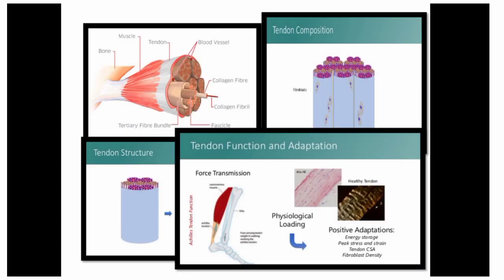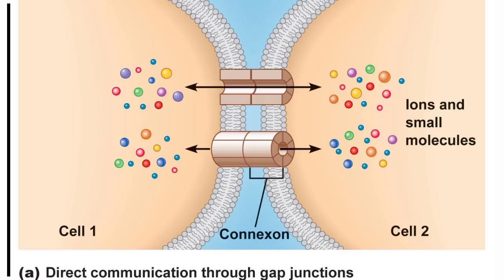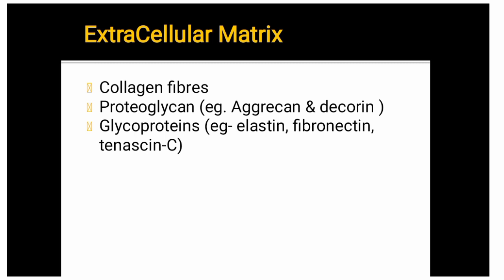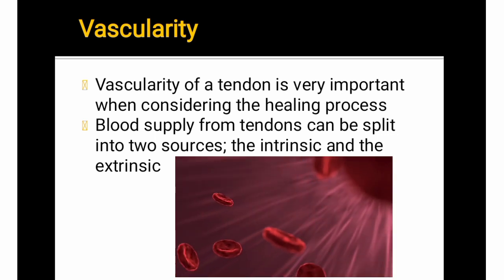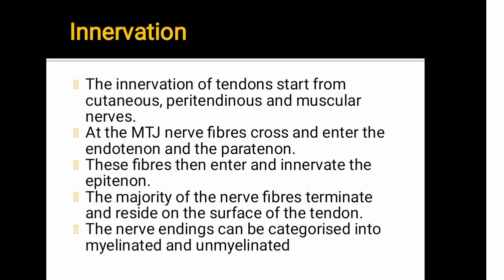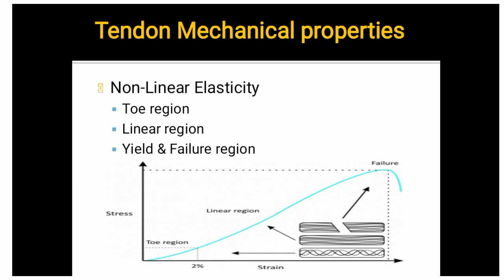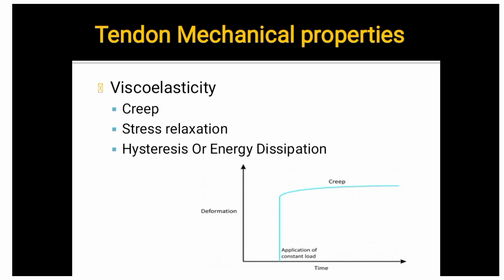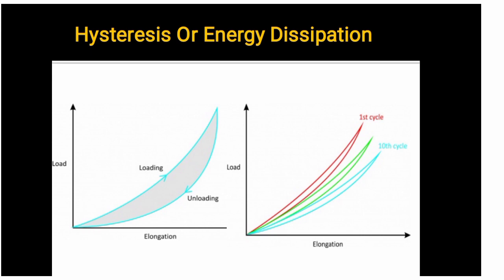Biomechanics of Tendon